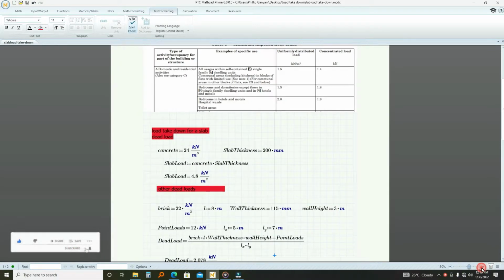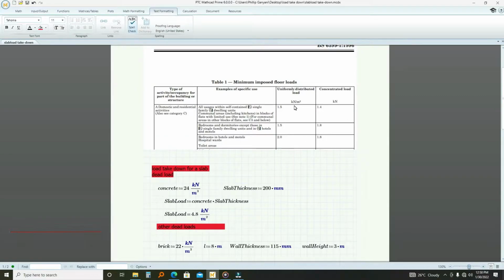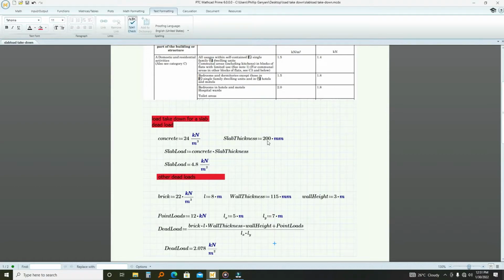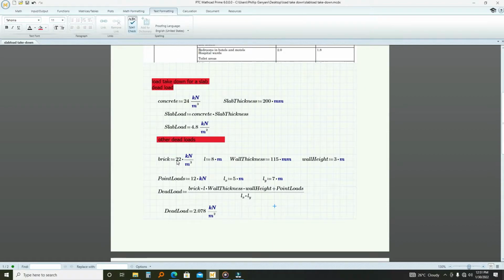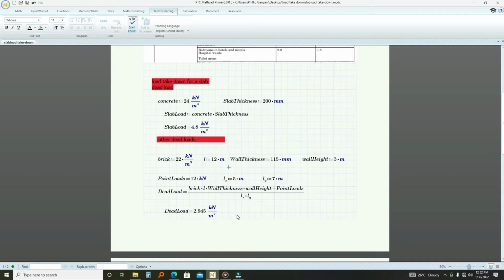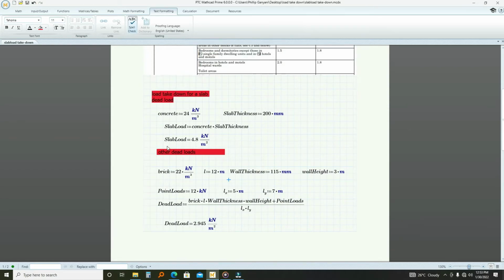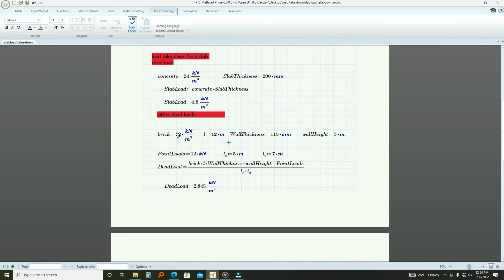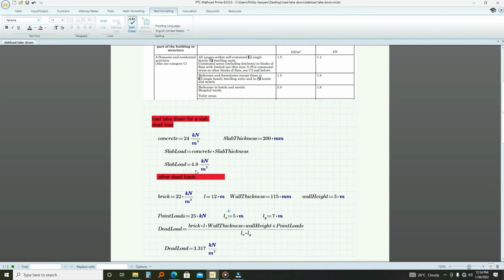load take-down for slab design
to download the file follow the like below